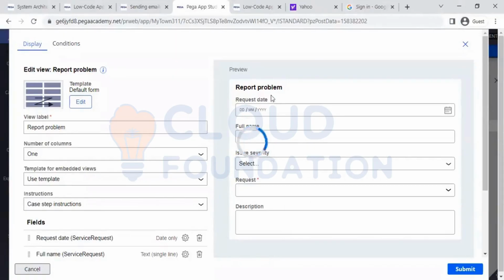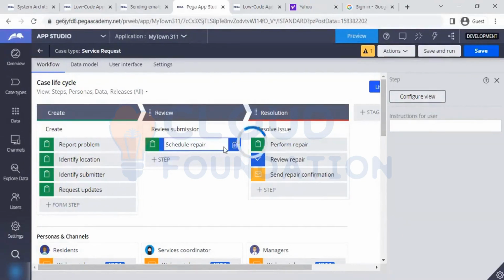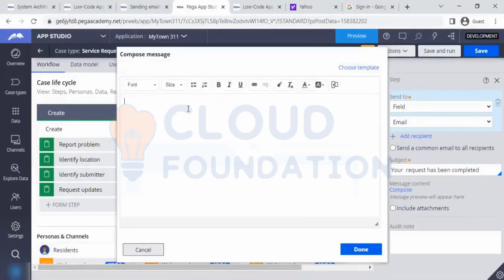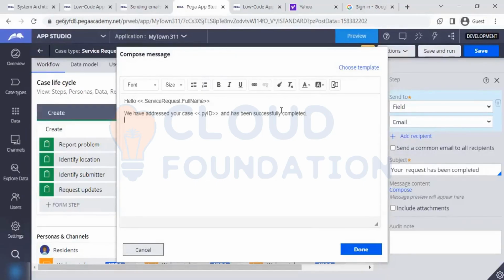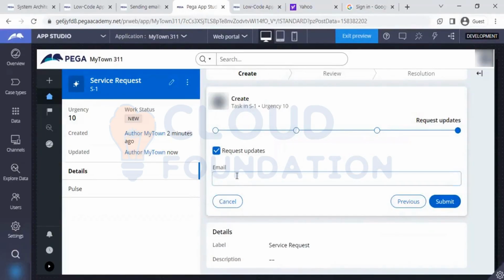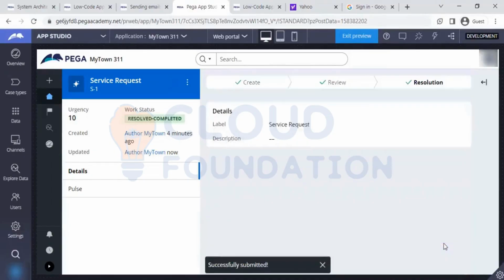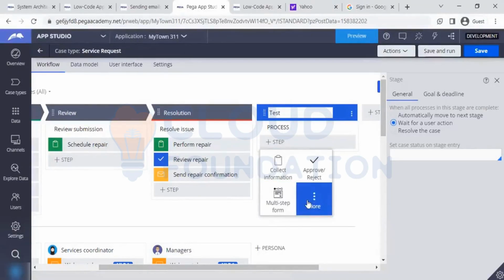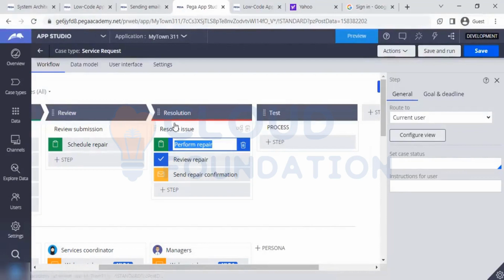Pega CSA Overview on Report Problem | Overview on Report Problem in Pega CSA | CloudFoundation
Introducing the essential feature for reporting and debugging in the Pega CSA platform: the "Pega CSA Overview on Report Problem" tutorial! 📊🔧

This session covers a crucial subject for all CSA candidates: how Pega assists with troubleshooting, analysis, and report generation when problems arise! 🚀

Here's What You'll Discover: 😩 How to find report-level errors or inconsistencies ❗🧯 What is Pega CSA's "Report Problem" feature? Debugging techniques for reporting problems 🛠️📈 Live case studies and how to implement solutions ♙️✅ Tips for CSA Certification based on report handling topics 💡 Best practices to keep your reports clear and error-free 🧼

👨‍🏫 Do you want expert-led, structured training? Sign up for one of our Pega CSA programs right now:

✨ Why Pick CloudFoundation? ✅ Expert-curated Pega content ✅ Learn at your own speed or with live assistance ✅ Real-time projects, assignments, and resources ✅ 24/7 community engagement and learner support ✅ Exam-focused content that produces outcomes 🎯

Pega CSA Report Problem
Overview of Report Issue in Pega
Pega Report Troubleshooting
Report Bug in Pega CSA
Error in Pega Reports
Pega CSA Training
Pega Debugging Tools
CloudFoundation Pega
CSA Certification Preparation
Learn Pega Online
Pega Reporting Tools
Pega Case Reports
Pega Report Filters
RuleSet in Pega
Pega Log Analysis
Certified System Architect Course
Pega Self-Paced Learning
CSA Exam Content
Report Configuration Pega
Fixing Reports in Pega
CSA Real-Time Scenarios
Report Design Best Practices
CloudFoundation CSA Course
CSA Issue Tracking
Instructor-Led Pega CSA